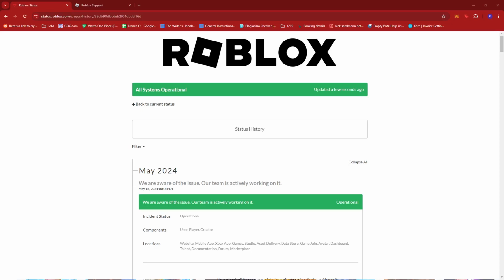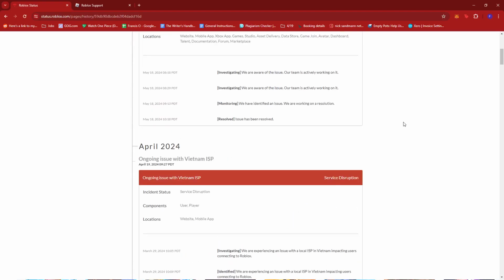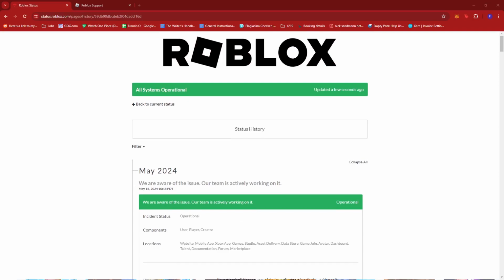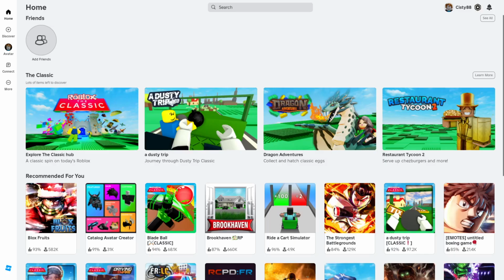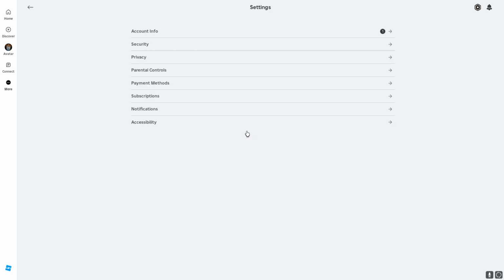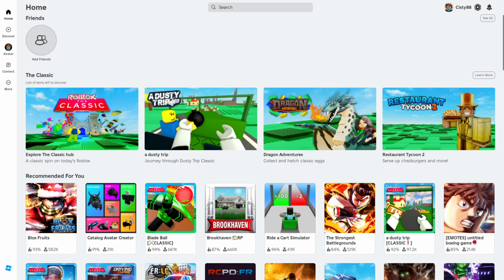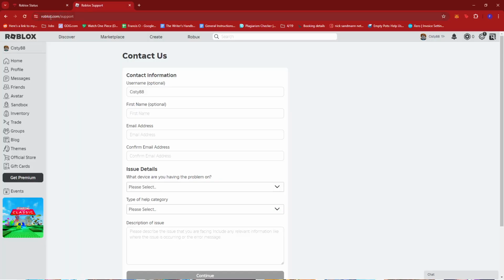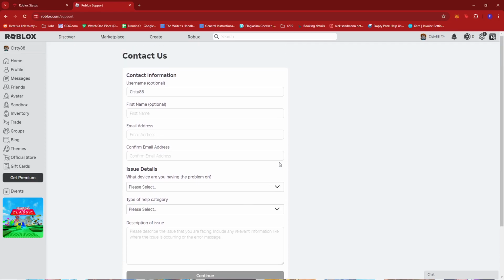How to Fix “Unable to Send Friend Request” on Roblox